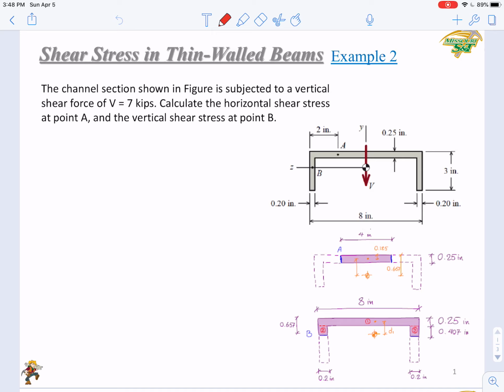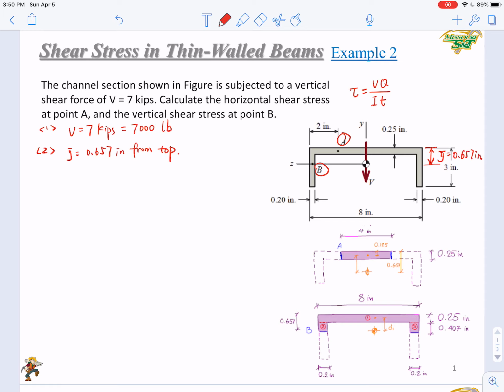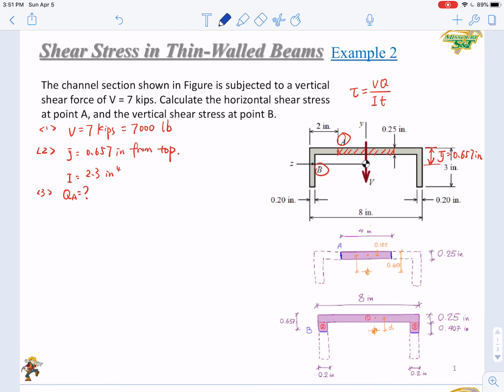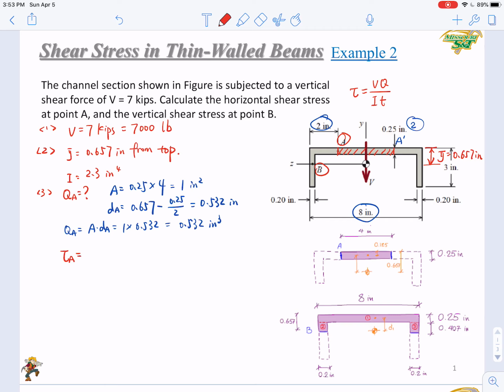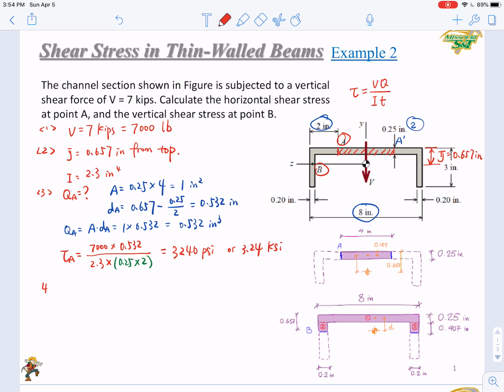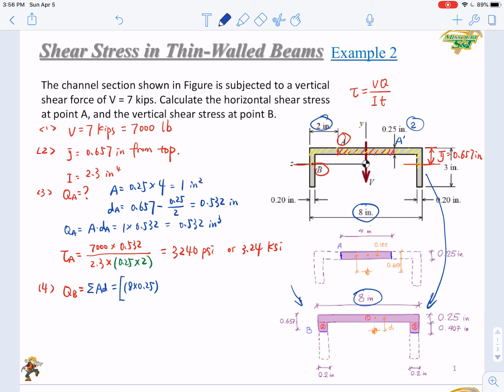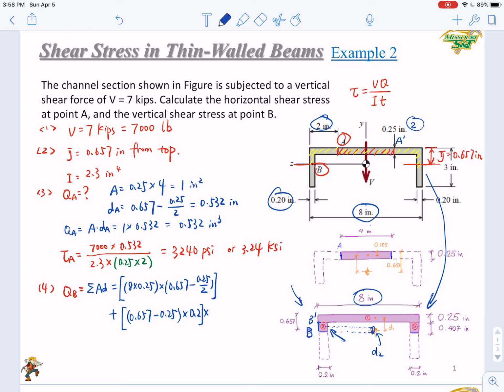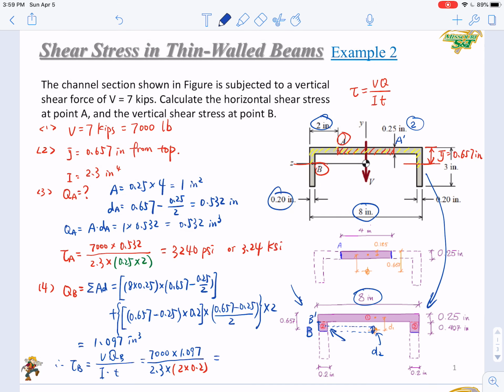Chapter 7 Shear in Beams - Lecture 21 - Thin-walled Beams - Example 2